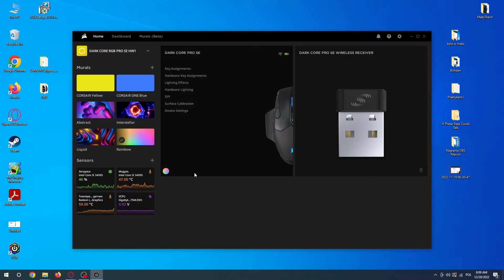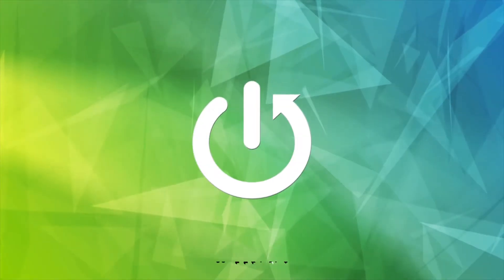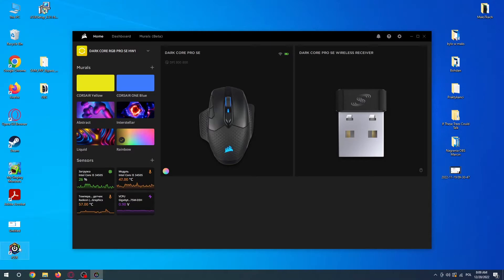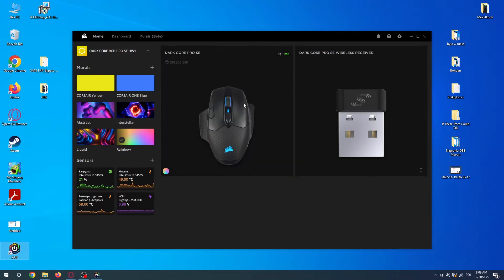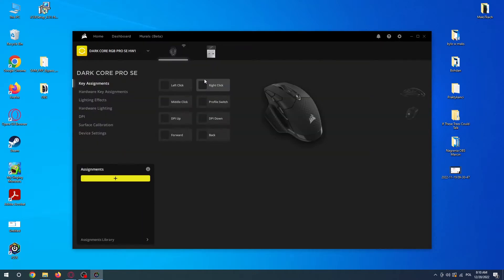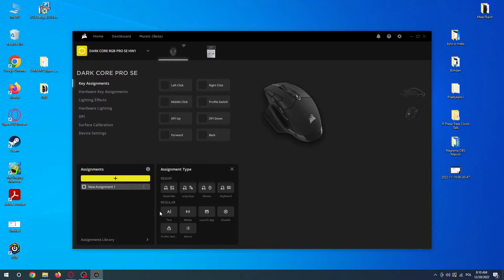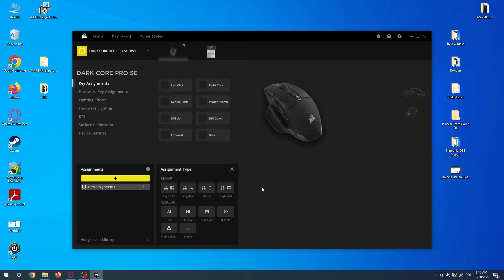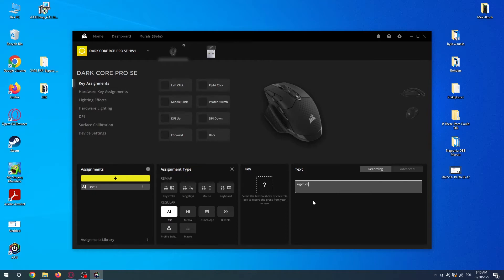Corsair Dark Core RGB SE Pro - How To Change Buttons Mapping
If you want to adjust the buttons mapping on your Corsair Dark Core RGB SE Pro gaming mouse to get it set up and performing exactly how you want it. In this video, we'll show you how to easily and quickly change these settings to customize your mouse to suit your needs. Just follow the simple steps outlined in the video and get your mouse set up and ready to go."

How to set buttons mapping on Corsair Dark Core RGB SE Pro ?
Can i change buttons functions on Corsair SE Pro ?
Button mapping on Corsair Mouse ?
How to customize button controls on Corsair ICUE ?